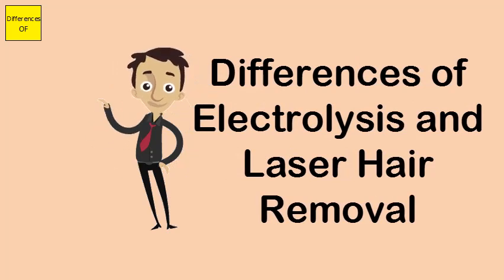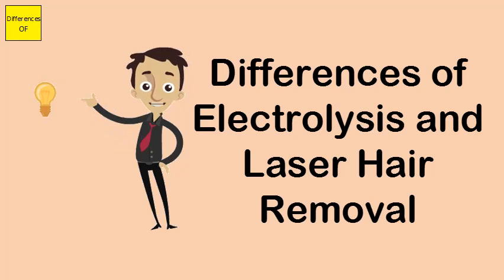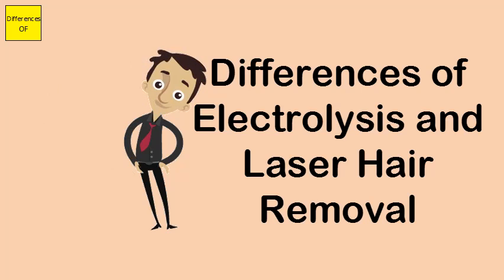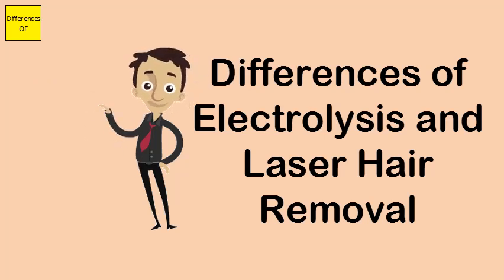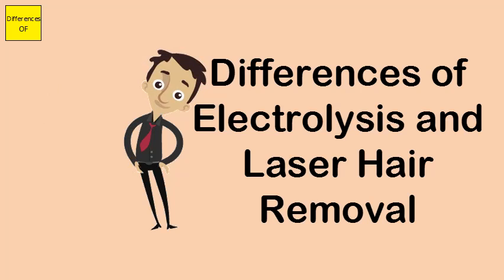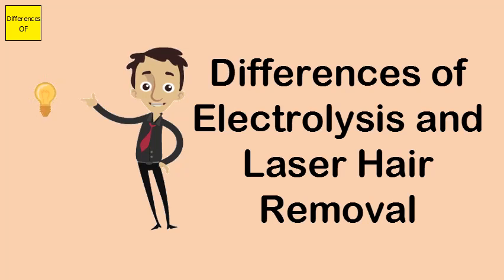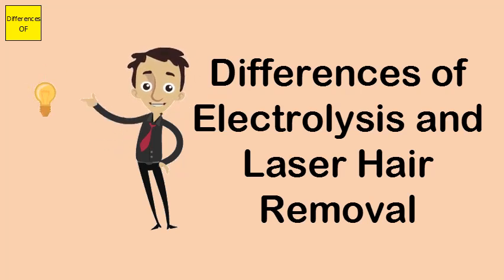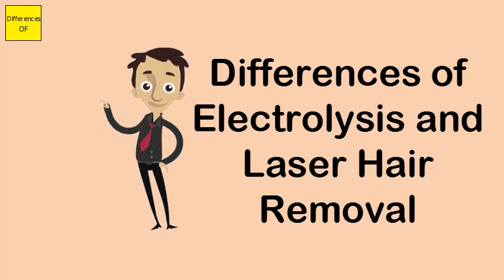Differences of Electrolysis and Laser Hair Removal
Laser removal is approved by the FDA for permanent hair reduction. ... Facial hair on women is often lighter and finer than on the body, and this hair may not respond as well to the laser because it targets pigment (color) in the hair follicle. Electrolysis is also approved by the FDA for permanent hair removal.Both electrolysis and laser hair removal use high-powered energy to limit or stop each hair follicle from producing hair in the future. The difference is in how they deliver that energy to the follicle. ... Laser hair removal, on the other hand, actually uses the hair itself instead of the probe.Laser hair removal targets the hairs, because areas of darker pigment will absorb more light that dark, causing heating of the hair and not the skin. ... Patients feel mild pain in both treatments but laser treatment is comparatively less painful than electrolysis. The reason behind it, is in their process.Unlike other hair removal options, professionally performed electrolysis eliminates unwanted hair, permanently, with unsurpassed results. Moreover, it does so for the largest variety of skin and hair types. Waxing, threading and tweezing are alike. With all of these, ingrown hairs and discoloration may result.As mentioned earlier, electrolysis is not a good option for large areas of hair, while laser can actually treat a large area within one session. However, if laser has been 80% successful as a first treatment, electrolysis may then be able to eliminate the remaining 20% of hair.